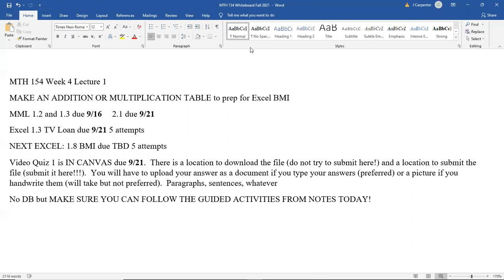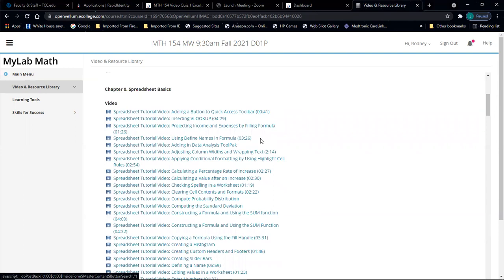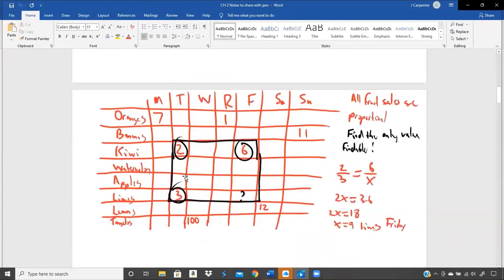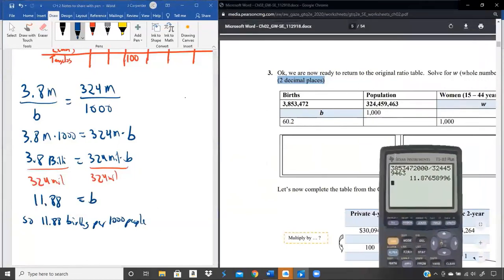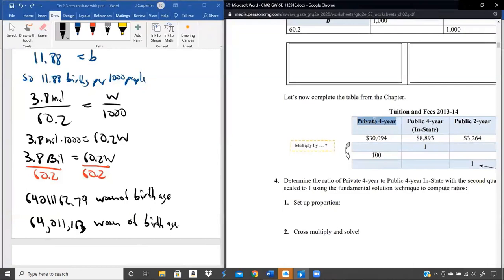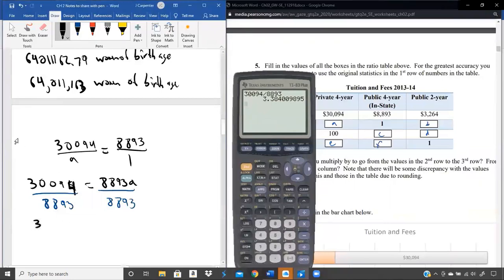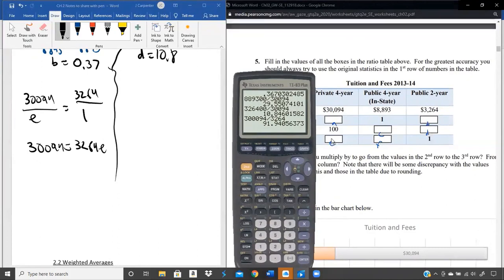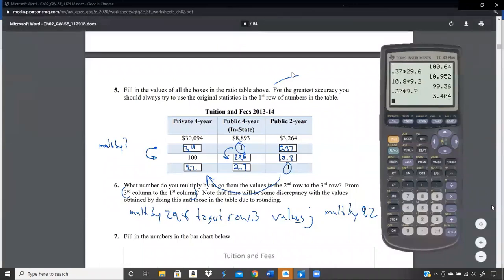MTH 154 Week 4 Lecture 1: 2.1